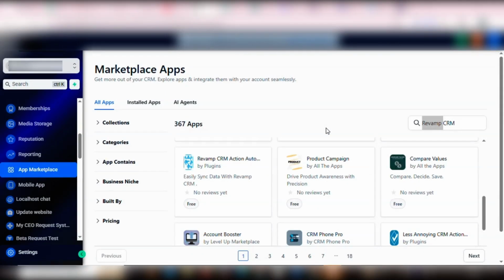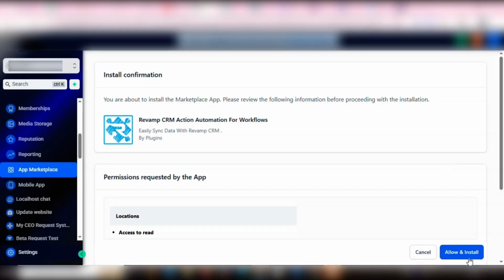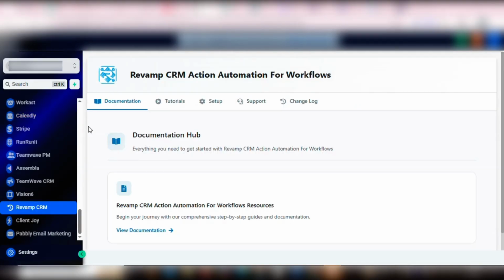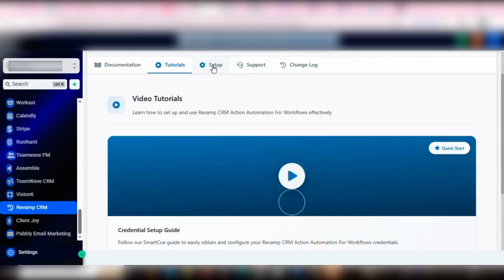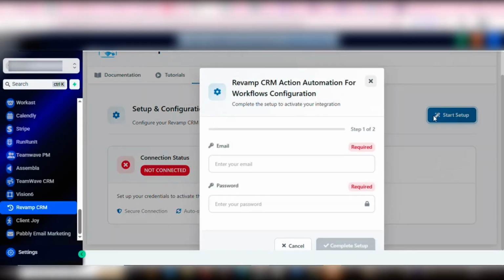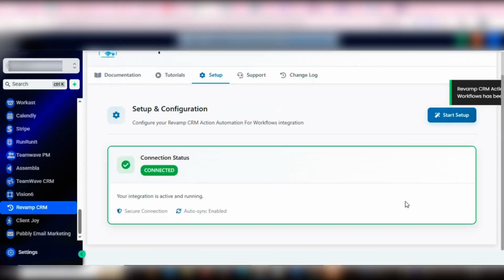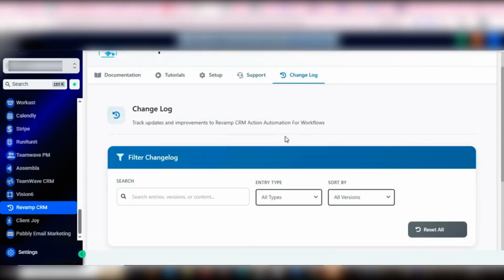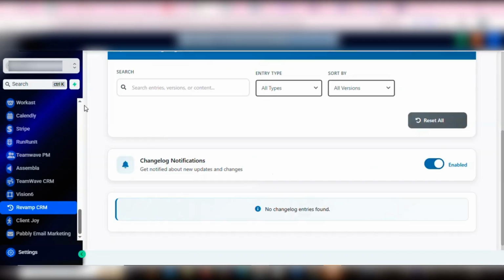How to Install and Set Up Revamp CRM Actions Automation for Workflows.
In this tutorial, we guide you step-by-step through installing and setting up Revamp CRM Actions Automation for workflow apps. You’ll learn how to navigate the App Marketplace, install the app, access documentation, and follow Smartcue video guidelines. We’ll also walk you through connecting your account using your email and password, plus how to use the Support Center for tickets, calls, and notifications.
How to install Revamp CRM Actions Automation from the App Marketplace 🛒
How to access documentation and tutorials 📚
How to connect and set up your account using email and password 🔑
How to follow Smartcue video setup guidelines 🎥
How to use the Support Center for tickets, calls, and updates 📞
How to enable notifications for app changes and improvements 🔔

By the end of this tutorial, your Revamp CRM will be installed, configured, and fully connected for efficient workflow automation.
📞 Need Help?
Our support team is available 24/7 to assist with:
Installation and setup issues ⚙️
Account connection and login configuration 🔑
Notifications, updates, and troubleshooting 📨

00:00 Introduction and Overview
 00:15 Installing the App from the Marketplace
 00:36 Accessing Documentation and Tutorials
 00:56 Connecting and Setting Up the App
 01:25 Support and Notifications
 01:53 Conclusion and Final Thoughts